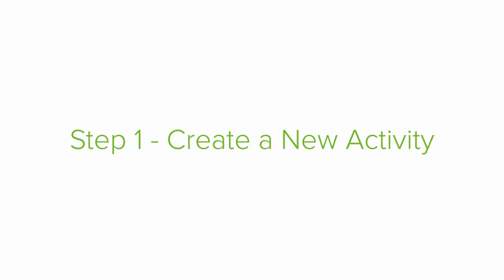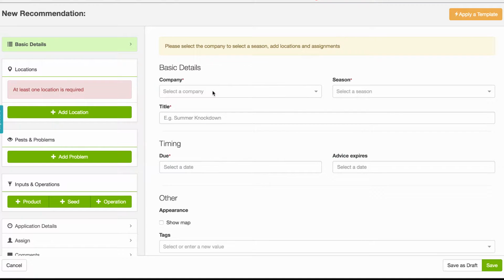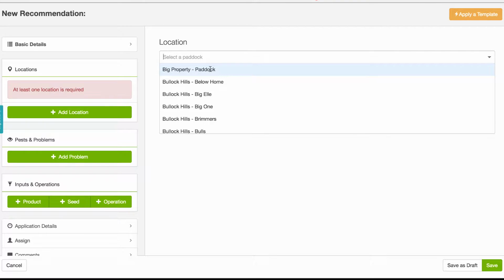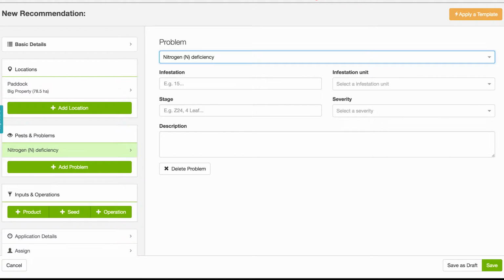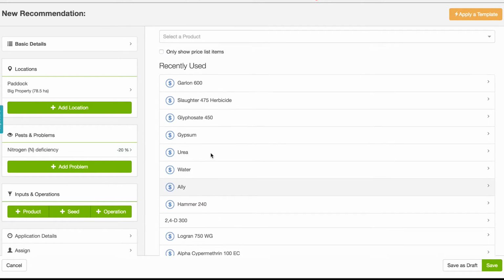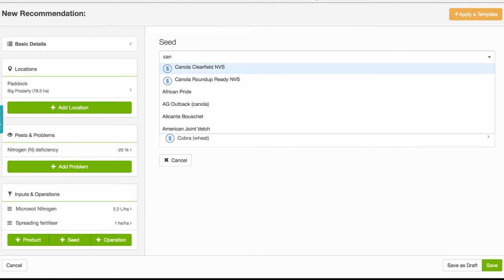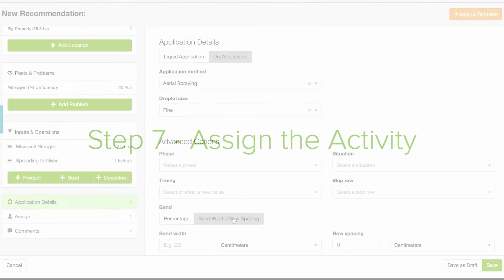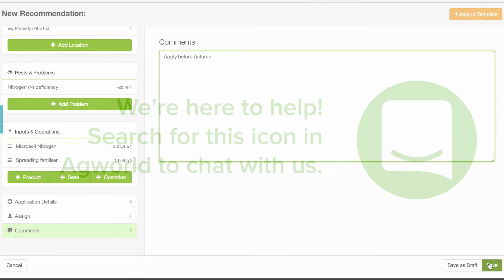Creating Jobs on the Web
In this video we cover creating jobs on the Agworld website via the Jobs page found in the Workflow tab.